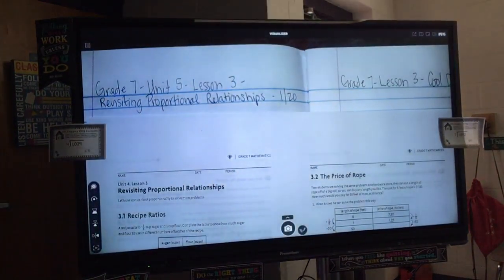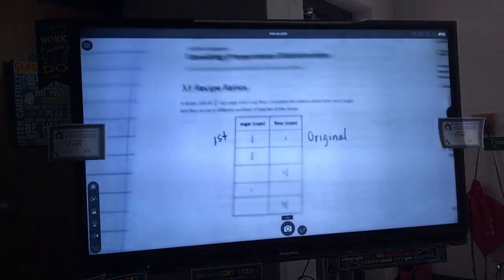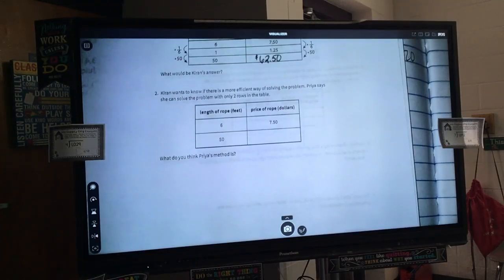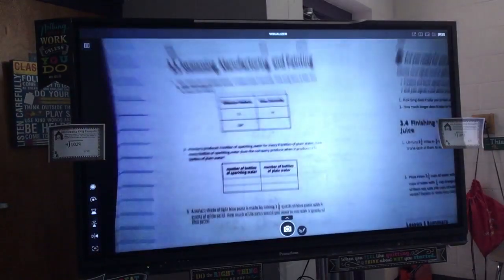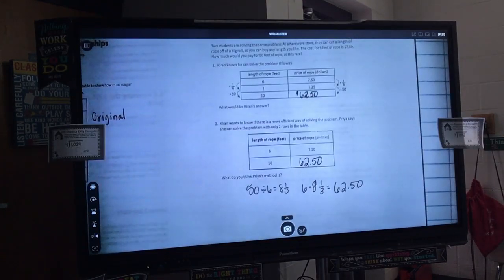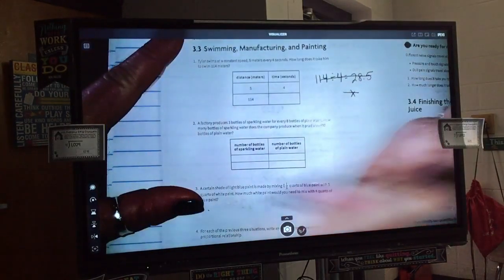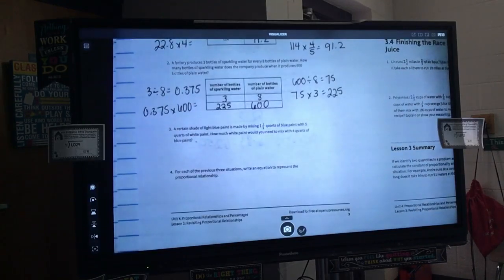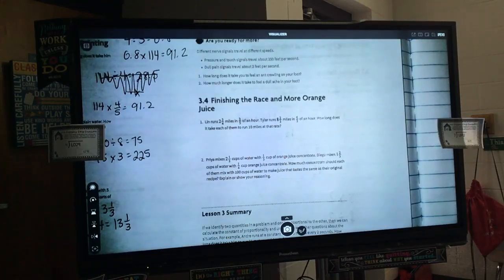Math - 3rd Period - 1/20